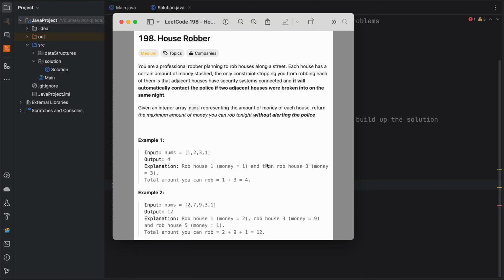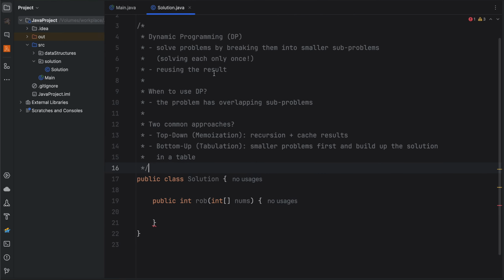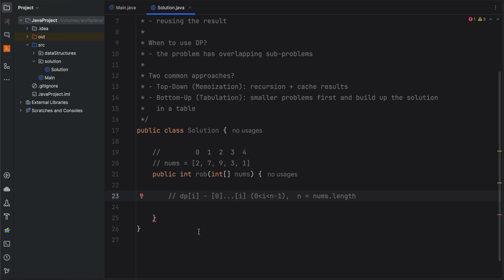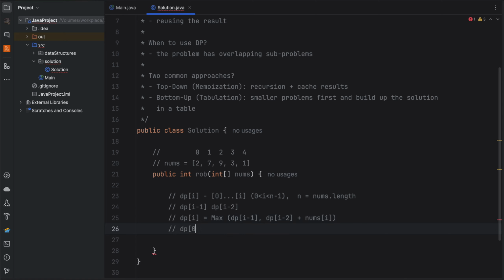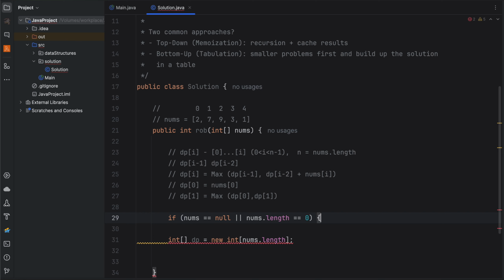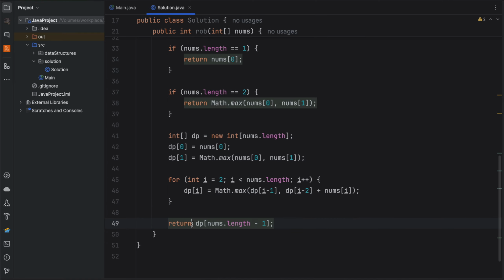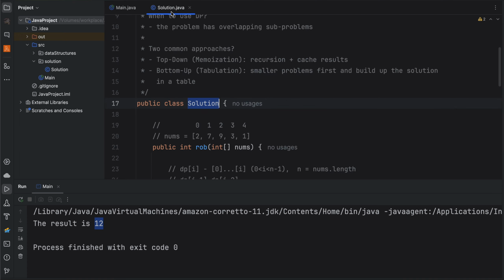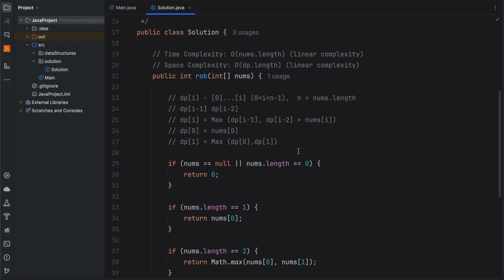Dynamic Programming #2: House Robber (LeetCode 198)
In this video, we tackle the House Robber problem from LeetCode (#198), continuing our Dynamic Programming series.

Difficulty: Medium

Topics Covered:
- Dynamic Programming